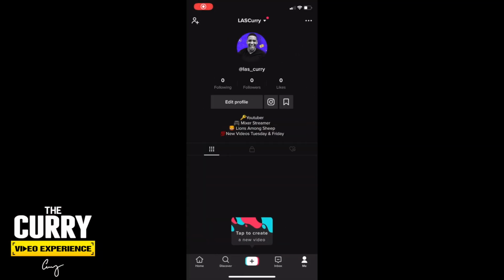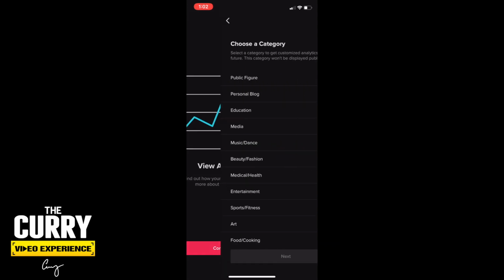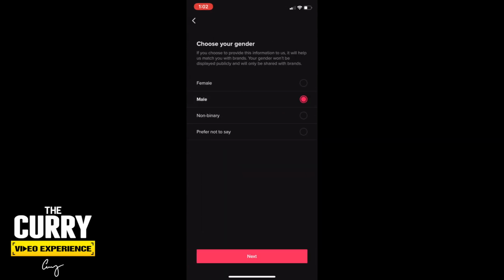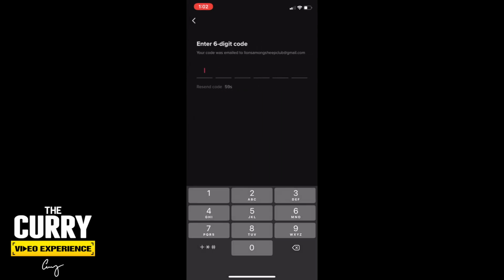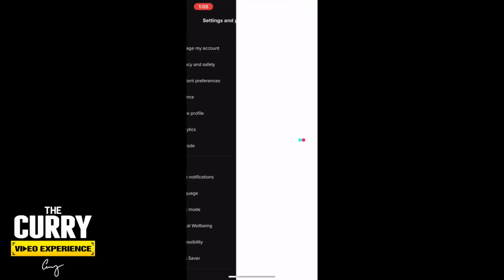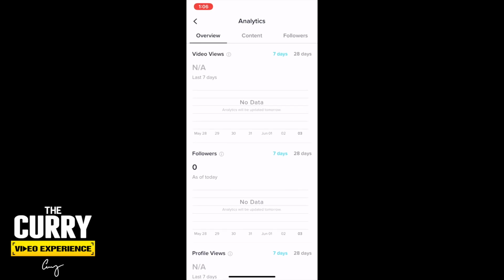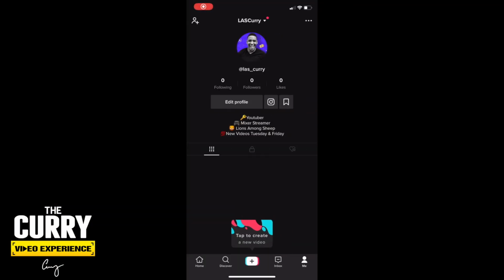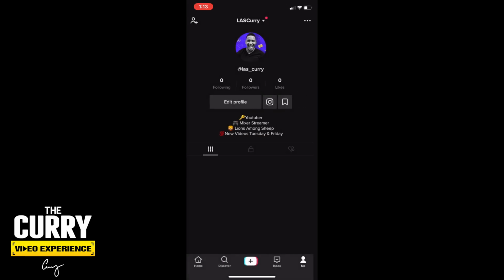How To Use TikTok To Grow Your Stream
⏰ Video Chapters

00:00 Why Streamers Need to Be on TikTok
00:55 How to Set Up a TikTok Pro Account
01:37 Understanding Your Analytics
02:10 Optimizing Your TikTok Bio for Traffic
03:04 Market Research: Searching Your Niche
04:18 Effective Hashtag Strategy
05:22 The Importance of Lighting for the Algorithm
06:09 Ideal Video Length & Audience Retention
07:03 Creating Native Vertical Content
07:58 Using Text and Emojis Correctly
08:34 Posting Consistency & Growth Commitment

Where to Stream if You're Starting from Zero (Twitch vs YouTube)